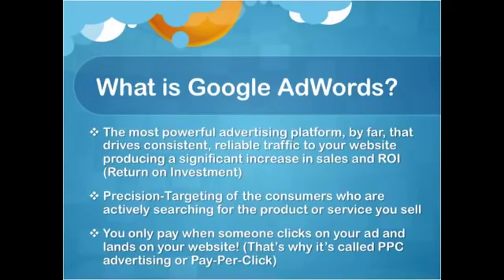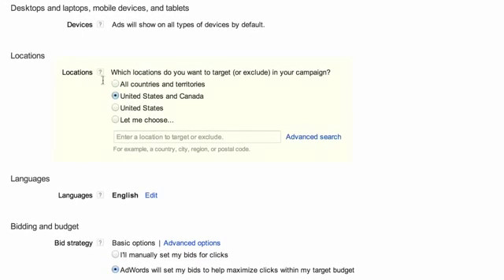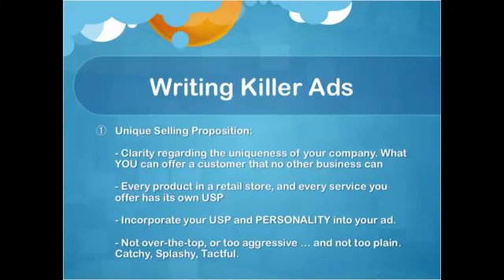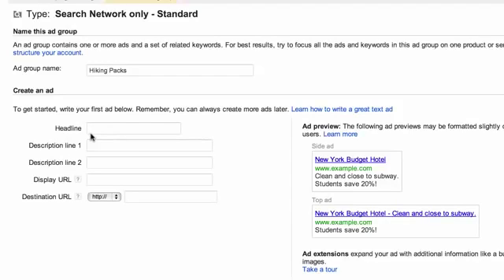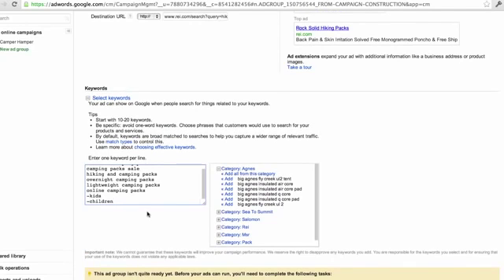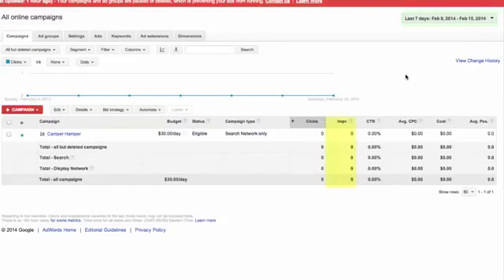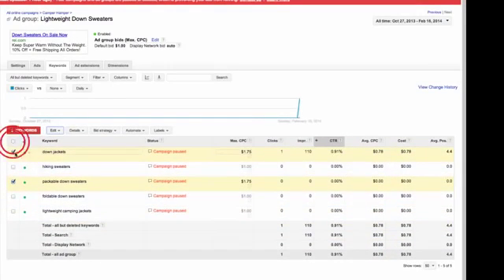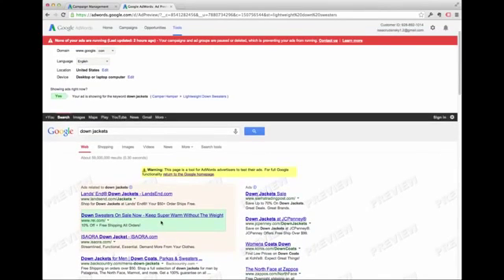Complete Adwords Tutorial 2015 from Beginner to Advanced